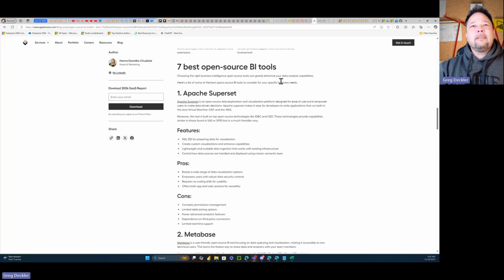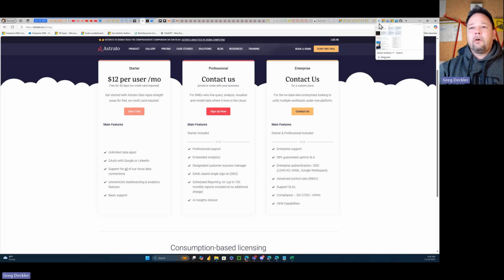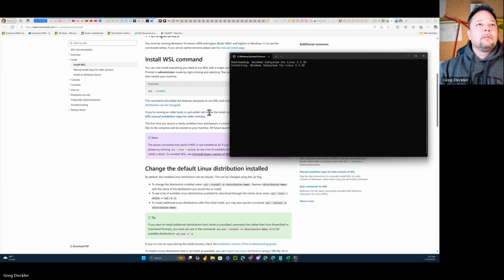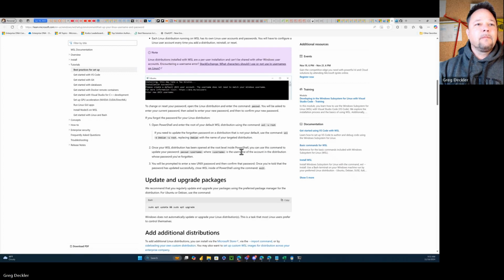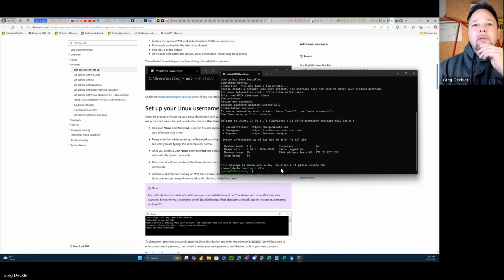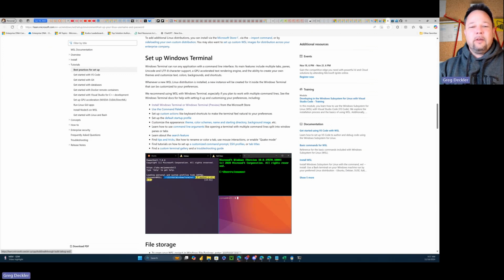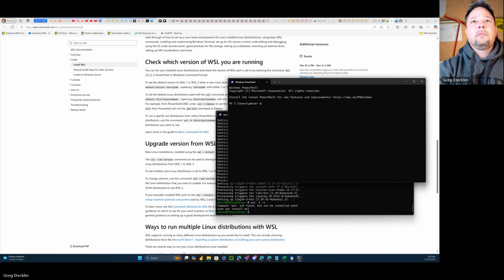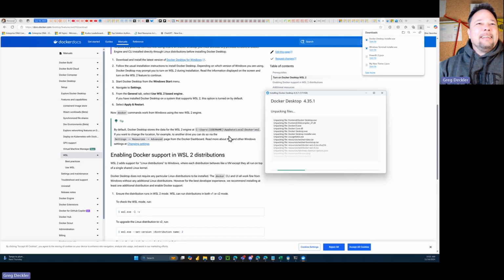MSHGQM - Installing Docker on Windows 11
Description:
Perhaps a bit off topic, but we're going to need Docker if we are going to explore all of the alternatives to Power BI.

Books!